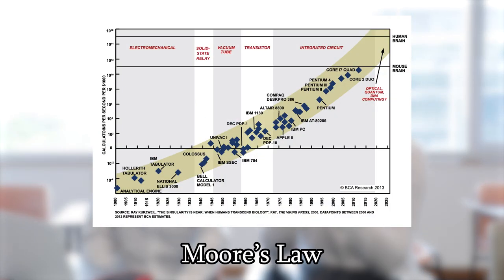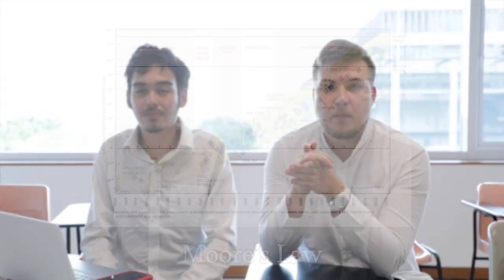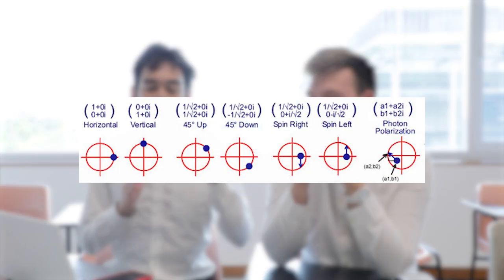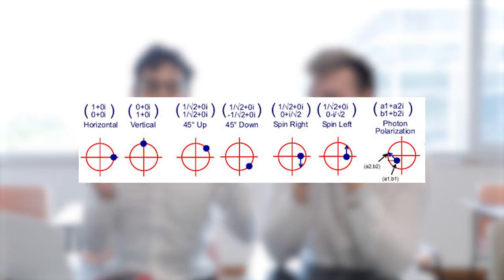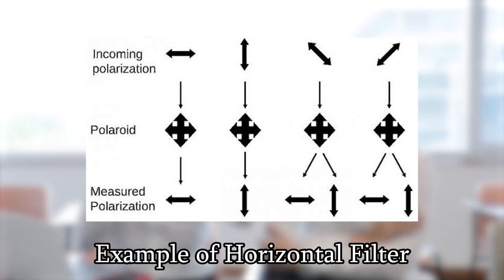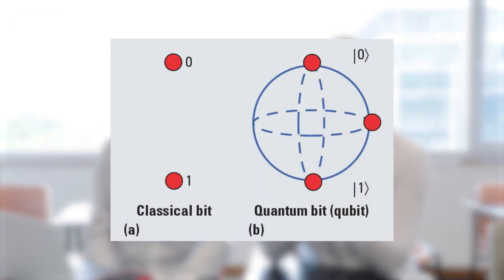Quantum Computers | Science Podcast #10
For MUIC students, please take the following Google Form to get your AT hours